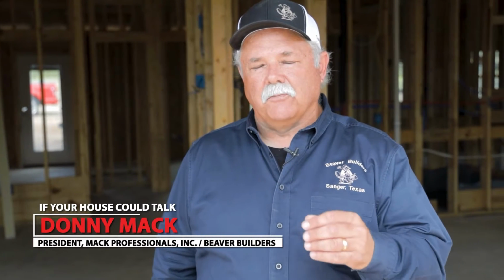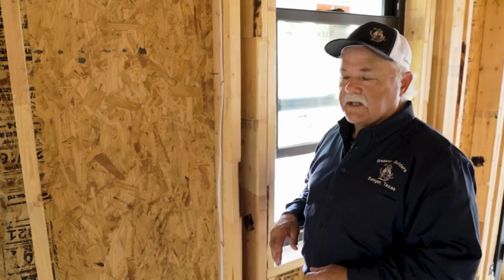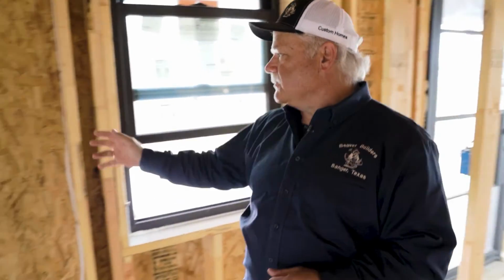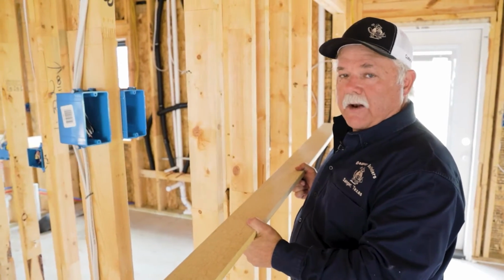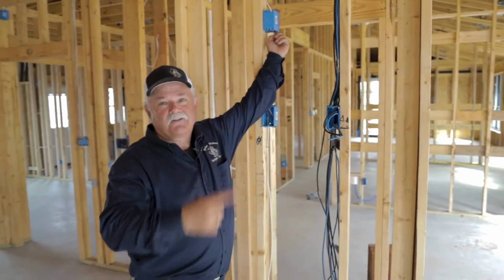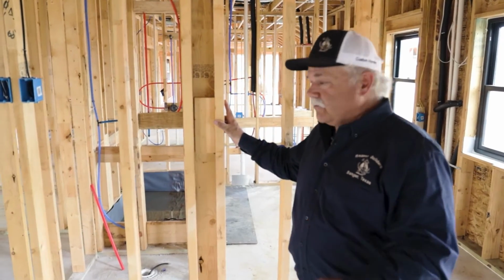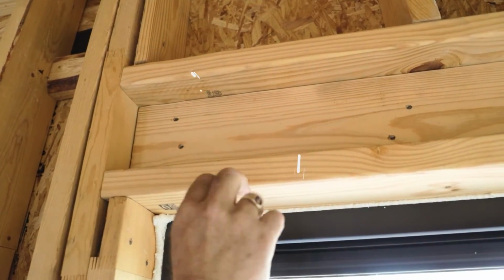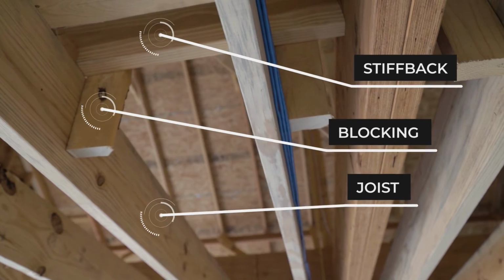IYHCT Sheetrock Preparation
If Your House Could Talk - Sheetrock Preparation Best Practices